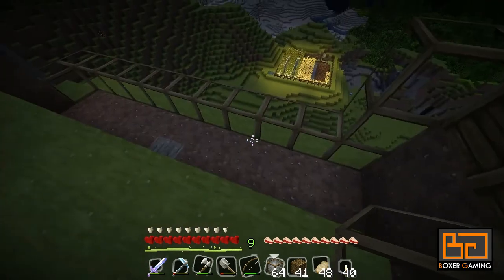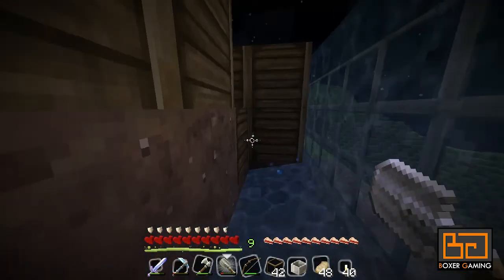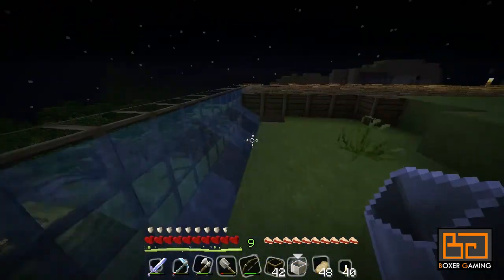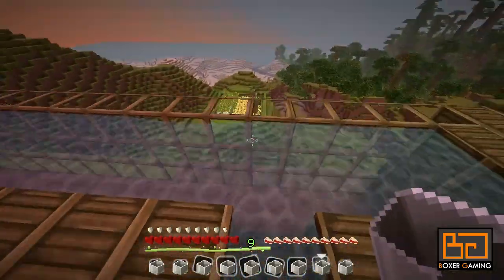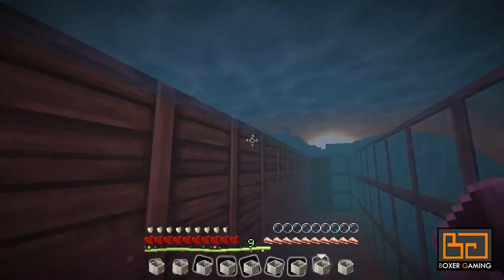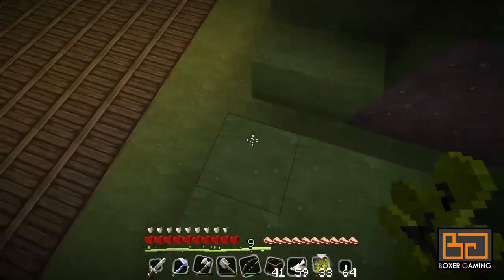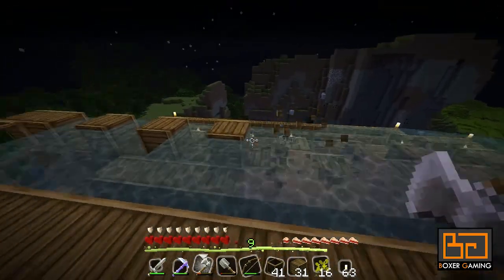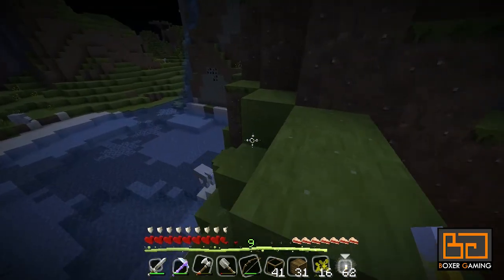MineCraft Let's Play #24 [Survival 1.2]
Episode #24 of BoxerGaming's Let's Play series.

I find the strangest water bug.. I have seen this before in SMP but never in singleplayer. Hmmm!